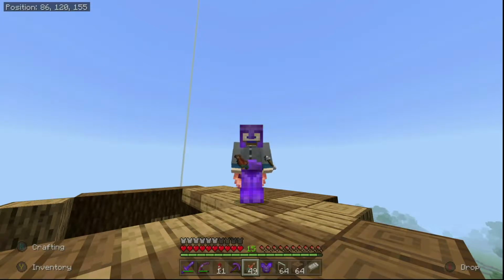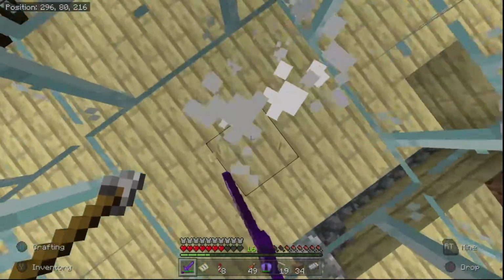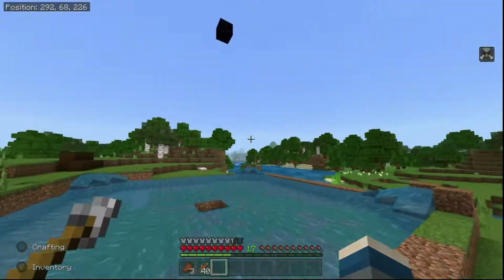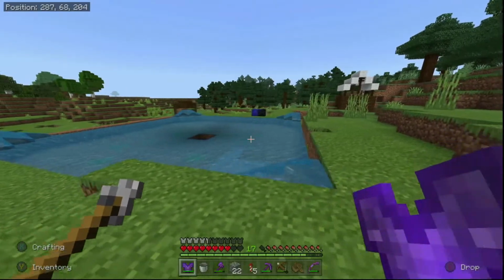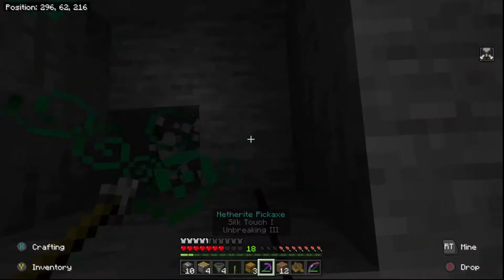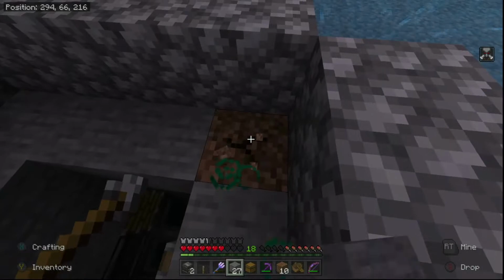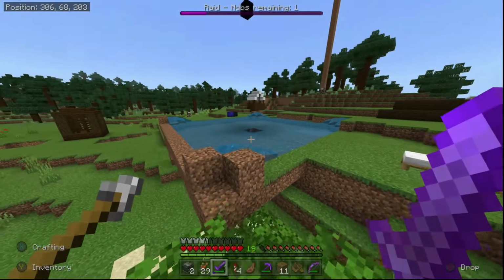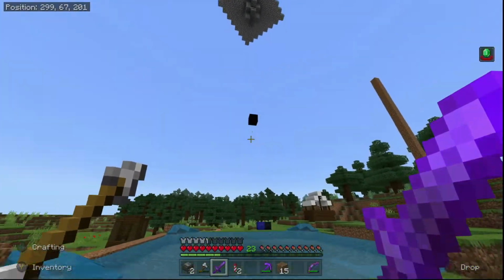BEST 1.16 PILLAGER/RAID Farm 1000+ Item's A Hour Emeralds/Enchanted Books/Totems Of Undying/&More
Use Code : CAPTAIN-MAVE-64

Thx For Watchin'

I STREAM WITH AND WITHOUT A MIC

Gifters Be Here By Gifting Anything go sub to them as fast as possible there great